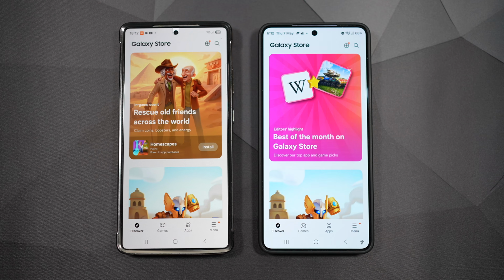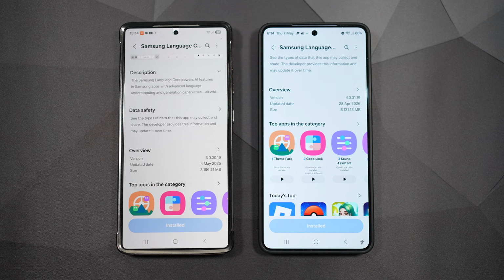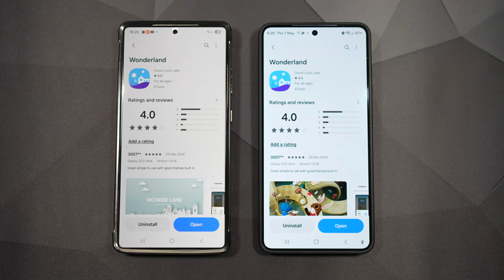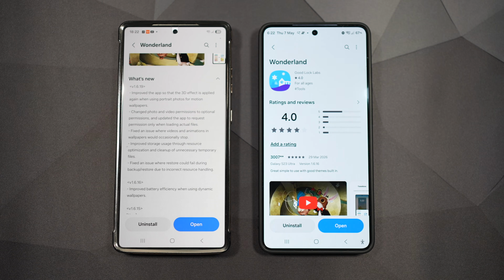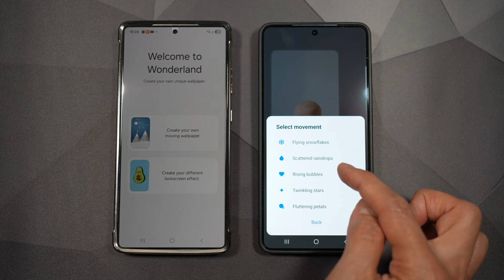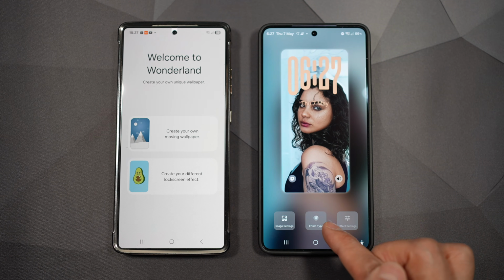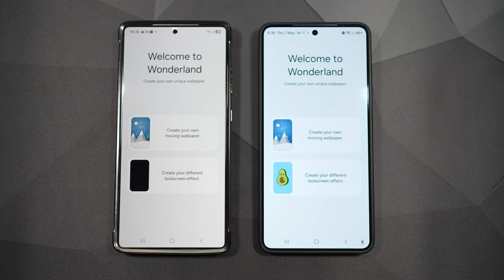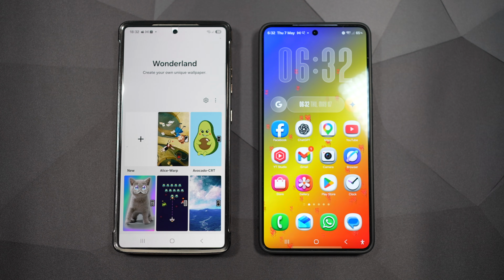Samsung Just Dropped a MASSIVE 3GB AI Update… Galaxy Users NEED This! 🔥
Samsung has officially started rolling out a MASSIVE new update for Galaxy devices, and this one is HUGE! In this video, we take a look at the brand-new Samsung Language Core update that brings major Galaxy AI improvements, smarter offline AI processing, better writing assistance, call summaries, Gallery AI search, and more.

But that’s not all — Samsung has also updated the Wonderland Good Lock module with improved 3D motion wallpapers, smoother animations, better storage optimization, and fixes for wallpaper bugs and restore issues.

If you use a Samsung Galaxy phone like the Galaxy S25, S24, S23, Z Fold, or Flip series, you NEED to check out these updates right now.

🔥 In This Video:

Samsung Language Core 3GB AI update explained
What Samsung Language Core actually does
Galaxy AI offline features
Wonderland Good Lock update changes
Motion wallpaper improvements
Lock screen customization features
Best Samsung customization app
One UI customization tips

📱 Devices Mentioned:
Galaxy Z Fold Series
Galaxy Z Flip Series
One UI 7 / One UI 8

Did you receive the Samsung Language Core update yet?
And do you use Wonderland on your Galaxy phone?

Samsung update
Samsung AI update
Samsung Language Core
Samsung Language Core update
Galaxy AI
Samsung Galaxy AI
Samsung Wonderland
Wonderland update
Good Lock Wonderland
Samsung Good Lock
Samsung One UI
Galaxy AI update
Samsung AI features
Samsung offline AI
Samsung customization

Samsung lock screen customization
Samsung motion wallpaper
Wonderland Good Lock tutorial
Samsung AI offline processing
Galaxy AI features
Samsung tips and tricks
Samsung latest update
Samsung apps update
Samsung Galaxy customization
Samsung live wallpaper

massive samsung update
huge samsung AI update
samsung shocking update
new samsung update today
best samsung apps
must have samsung apps
samsung galaxy features
samsung customization apps
samsung update 2026
galaxy ai explained
3GB samsung update
samsung update reaction